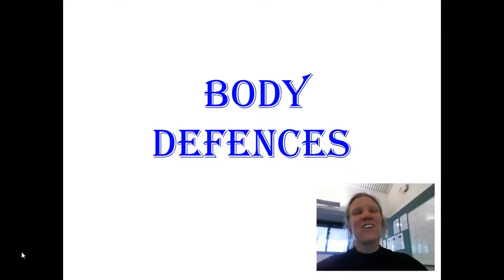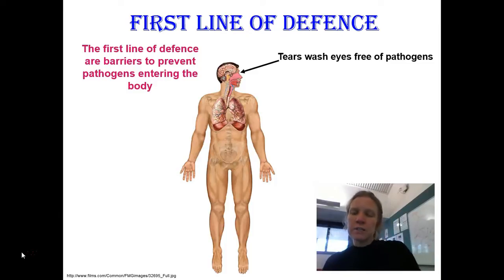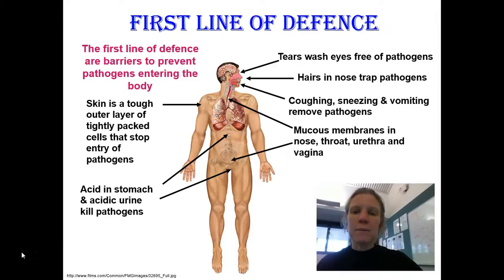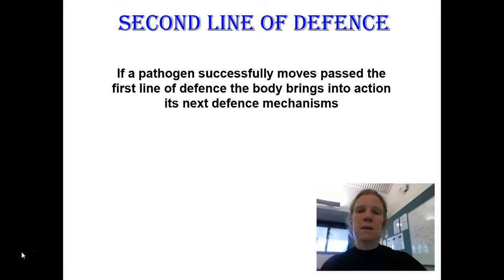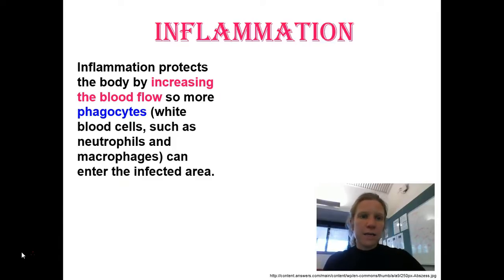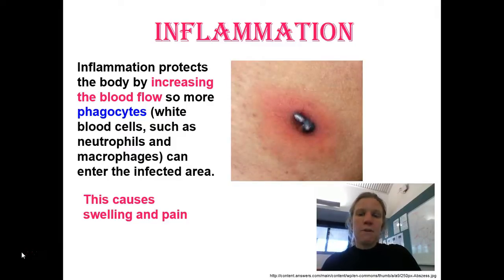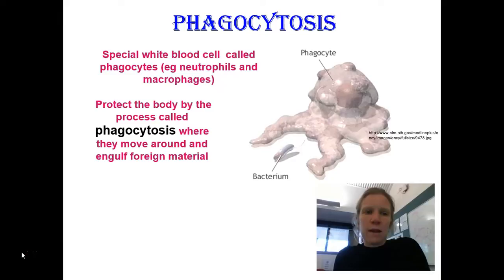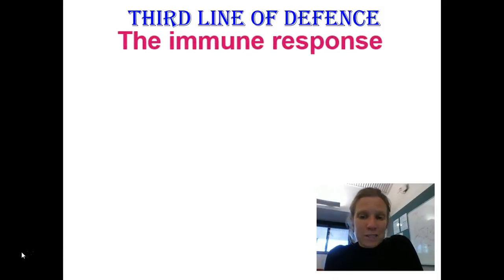Body Defences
body defences, year 9 disease, first and second lines of defence